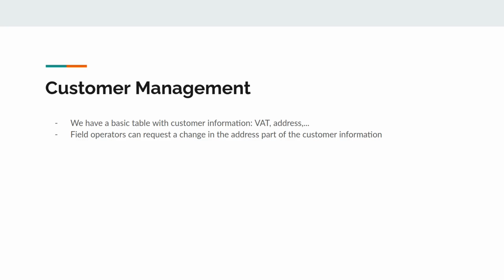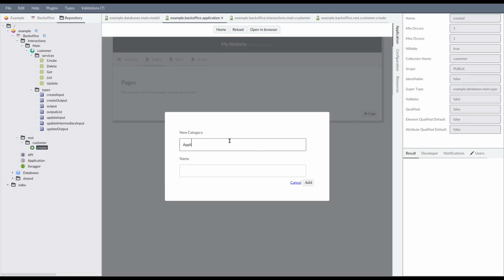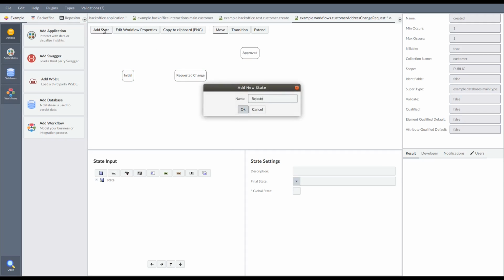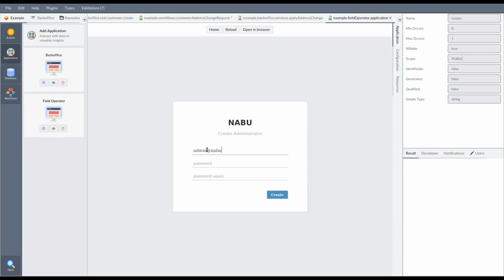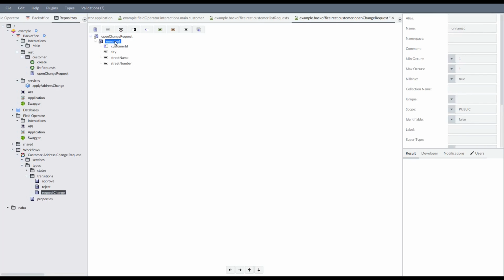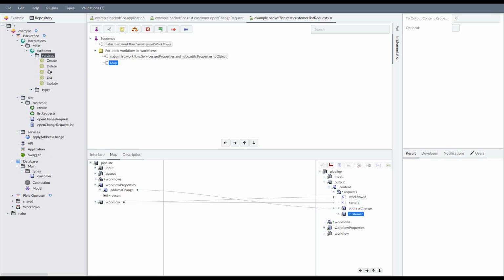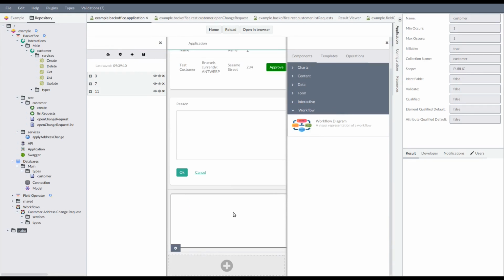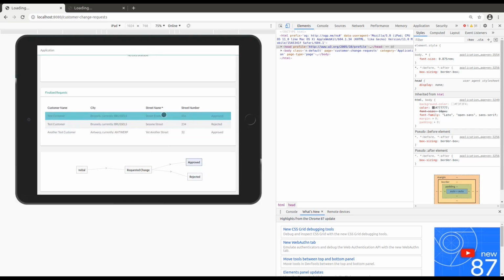Nabu Platform: a workflow for change approval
In this video we create a very simple workflow where field operators can request changes to data that have to be approved by backoffice.